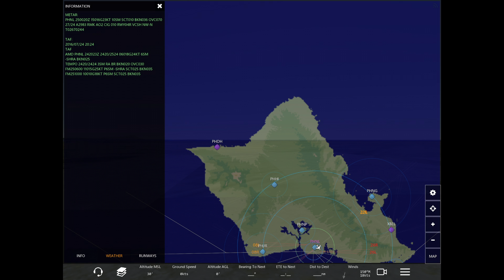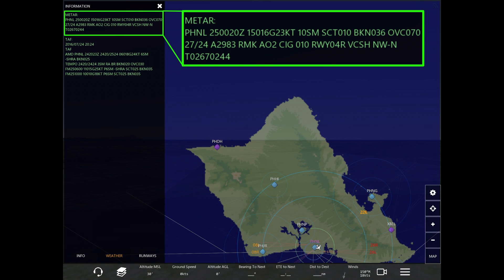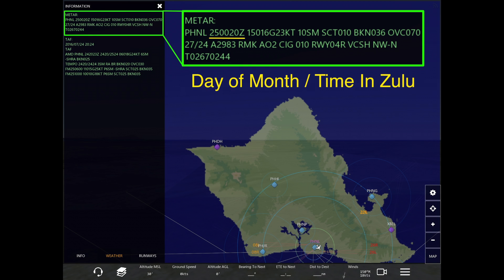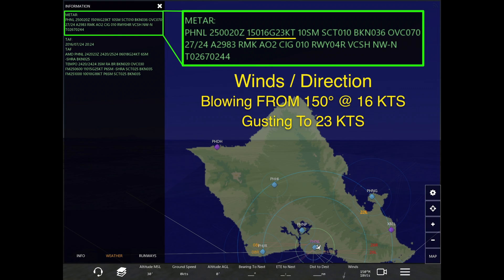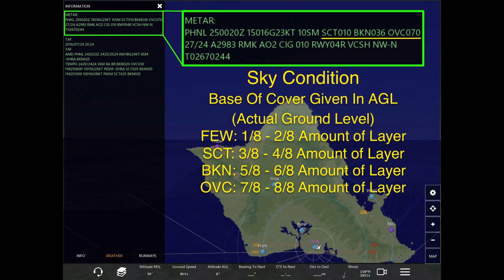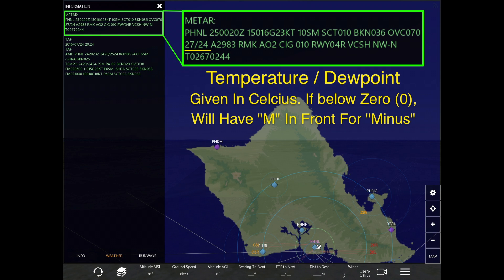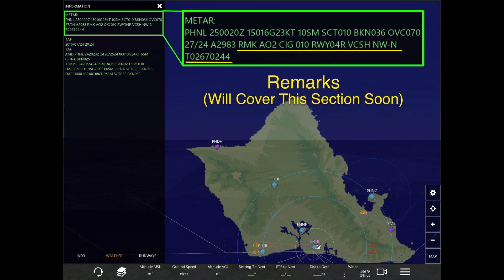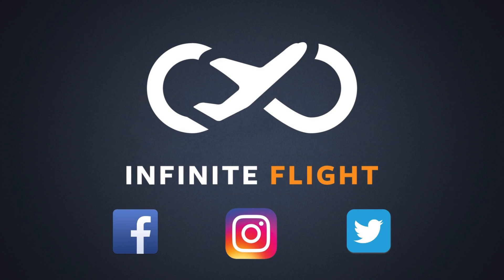METAR Tutorial Part 1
This tutorial is part 1 of a series to help you understand how to decode a METAR.